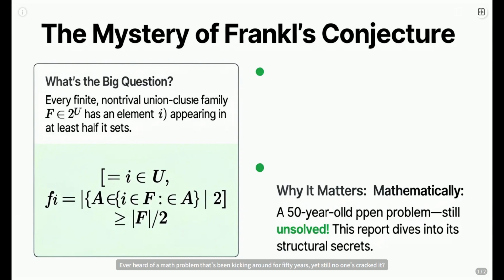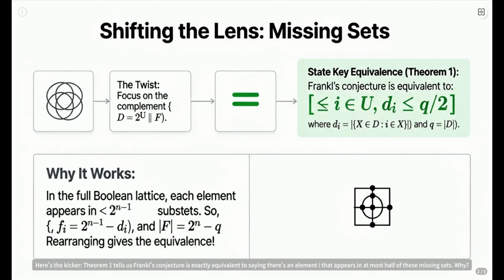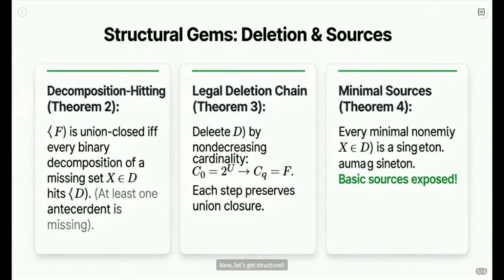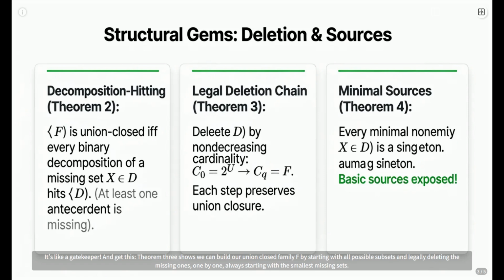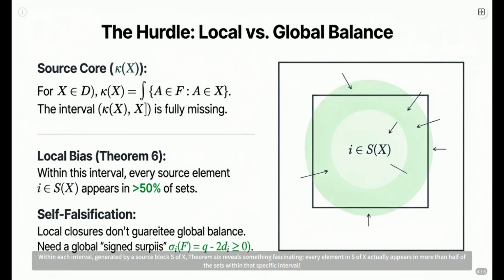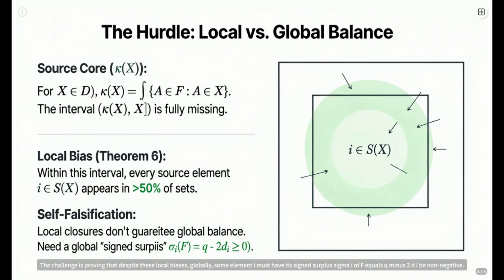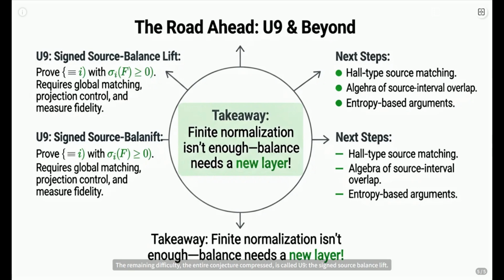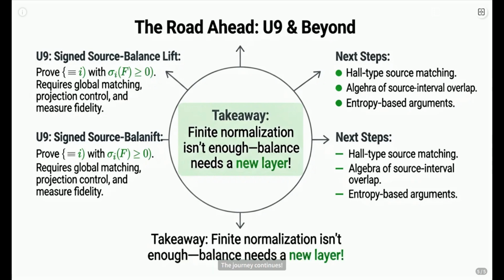Finite Semantic Resolution and Source Balance of Frankl's Union Closed Sets Conjecture